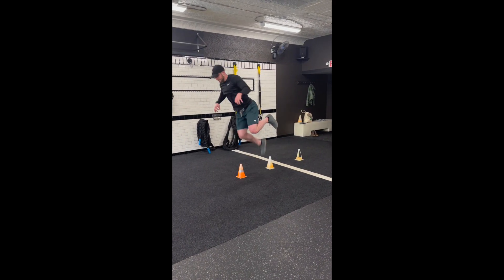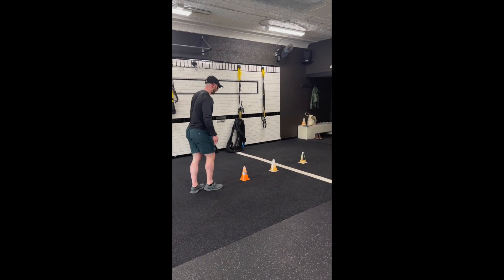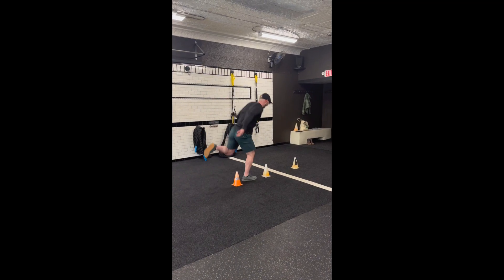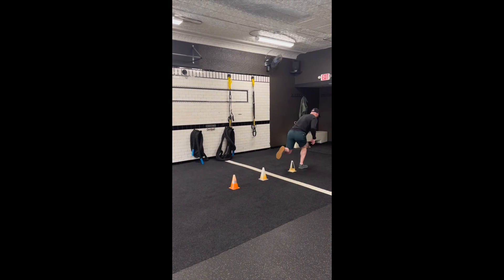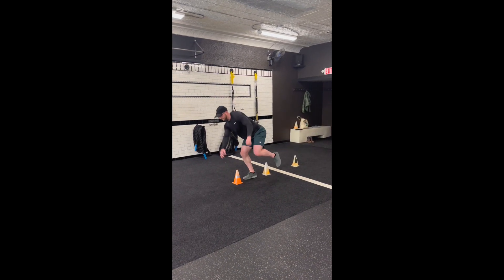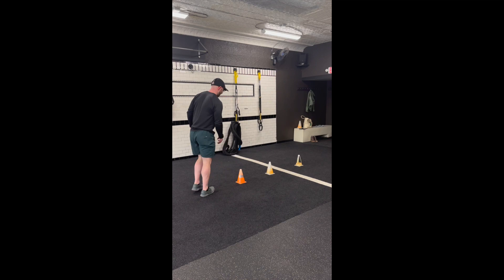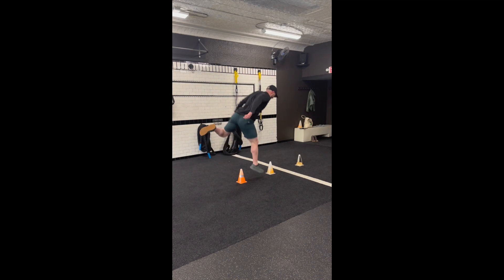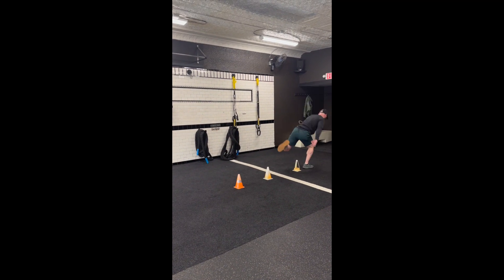Sagittal Continuous Single Leg Hop